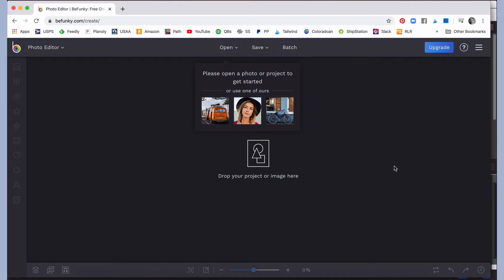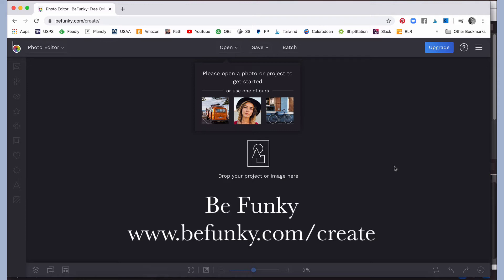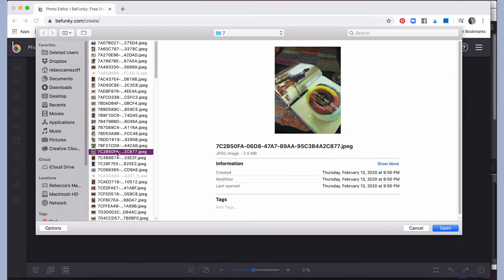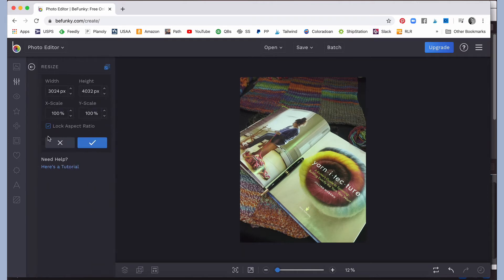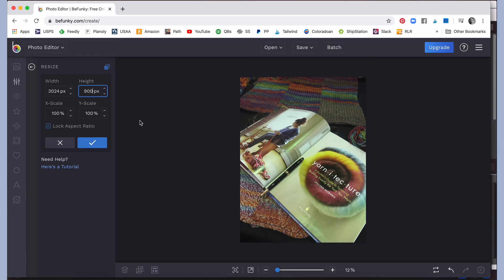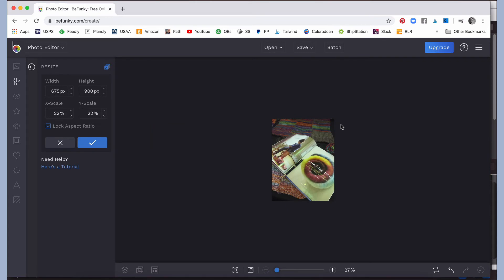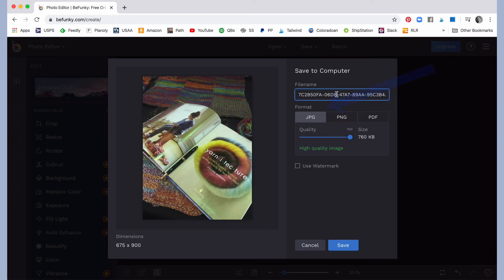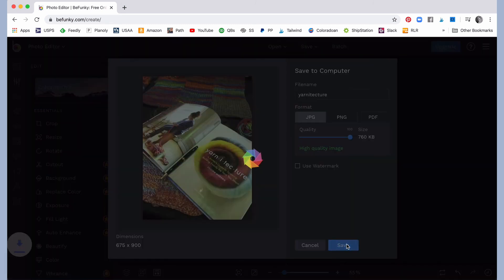Resizing images for entering American Tapestry Alliance Shows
If you don't have graphic editing software, resizing a photo for the next tapestry show can be tricky. This video shows you how to do it with a free online program.